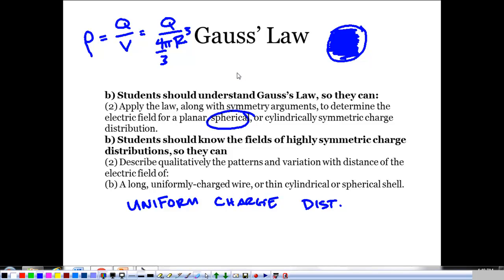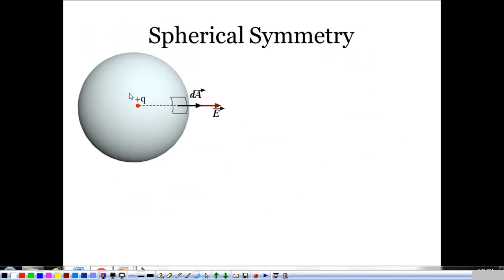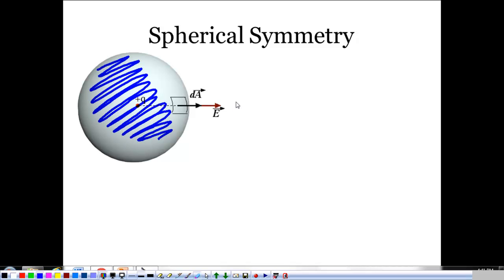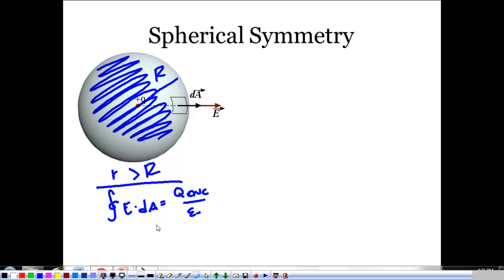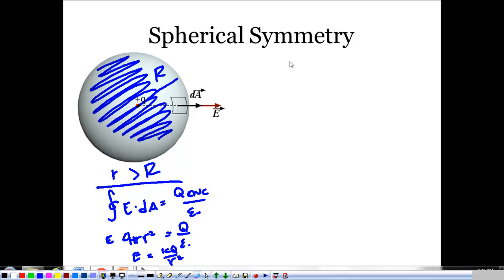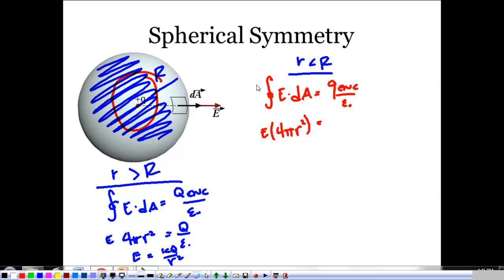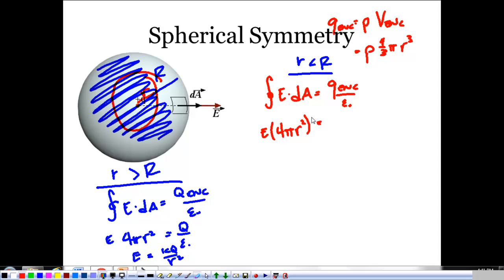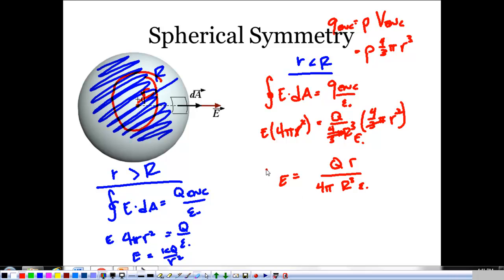Gauss 5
Electric fdild inside of a uniformly charged sphere